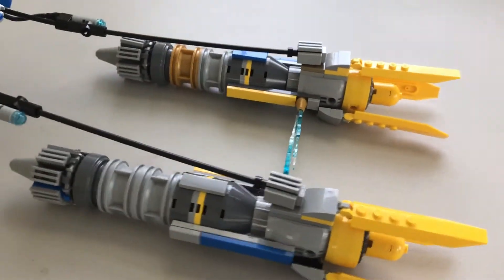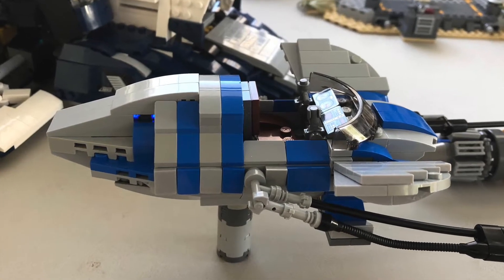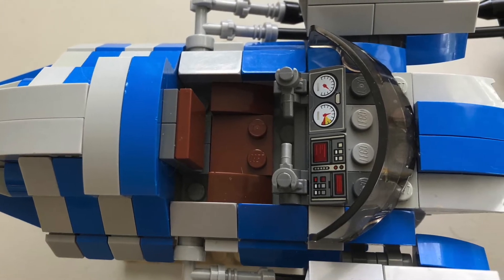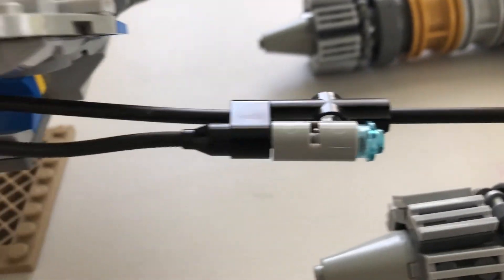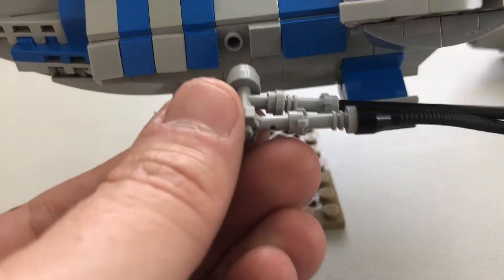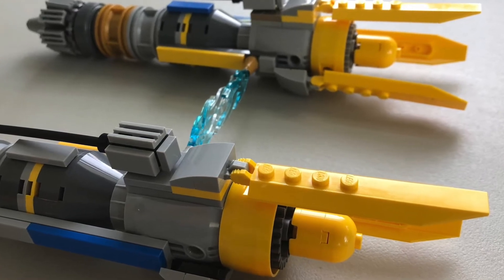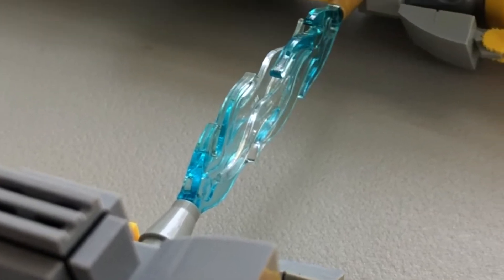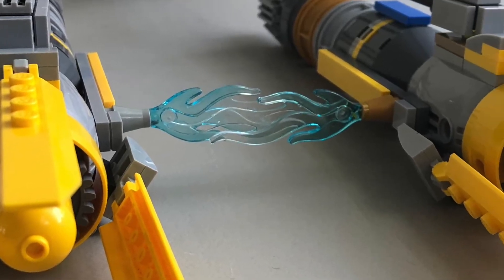LEGO Anakin's Podracer MOC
Custom LEGO Podracer -

After watching The Phantom Menace last weekend with Liam, i embarked on a journey to re-create one of his favorite vehicles from the film.  (along with his favorite character - go figure!)

A much larger build then the original LEGO set i had (set #7131), i was able to shoe-horn a LOT of detail into the large cockpit as well as the engines.